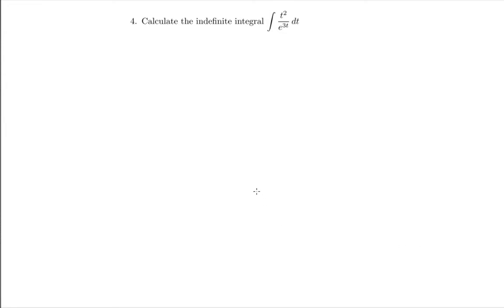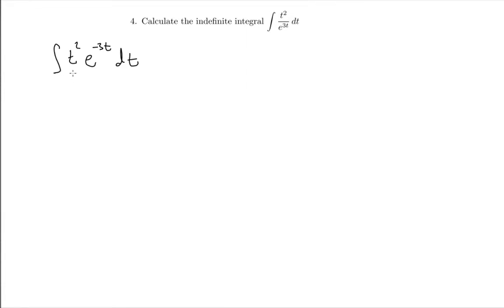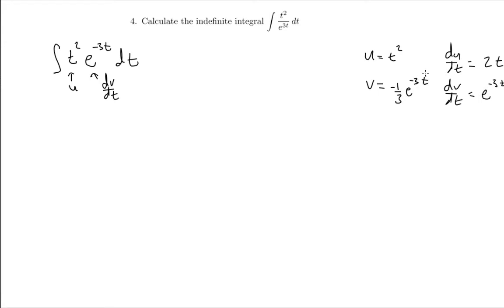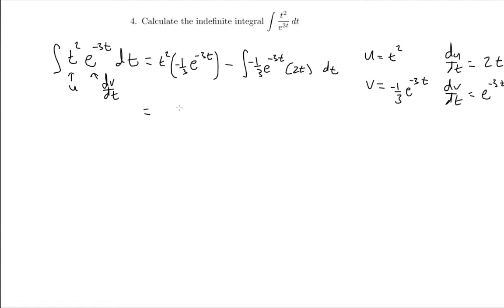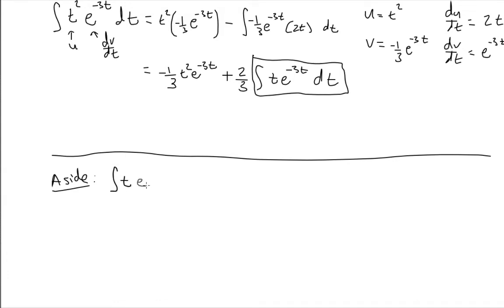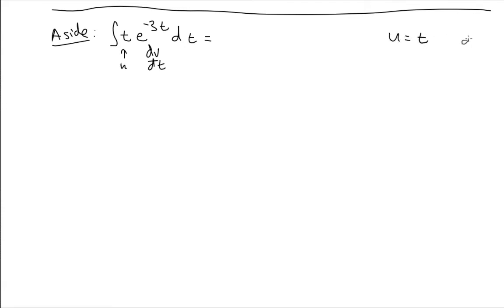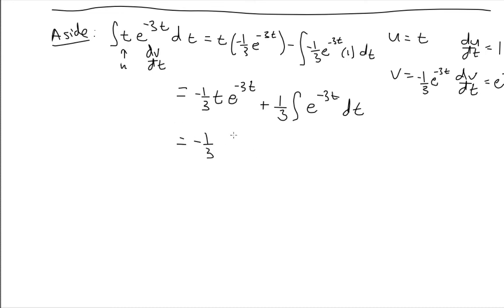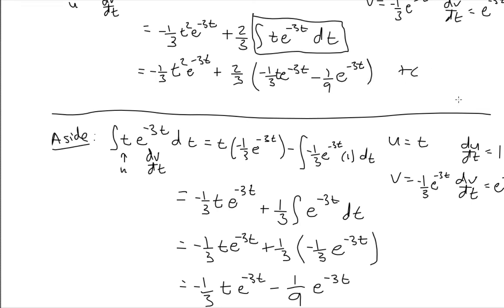Lecture 15 Example 4